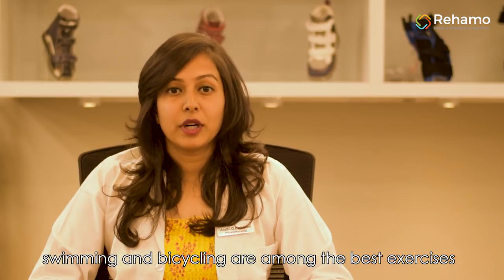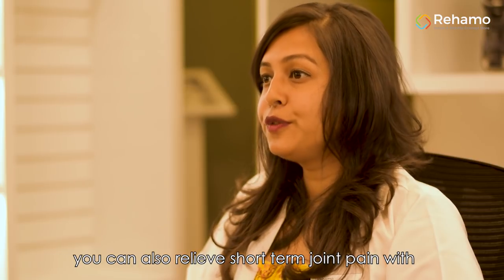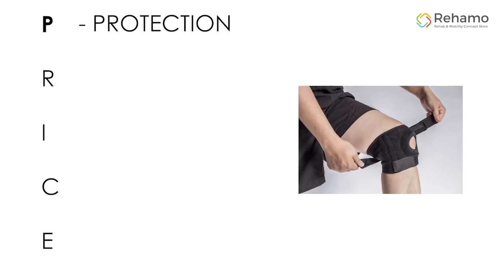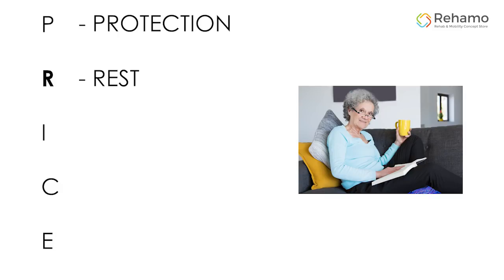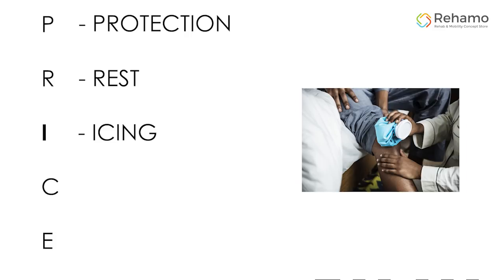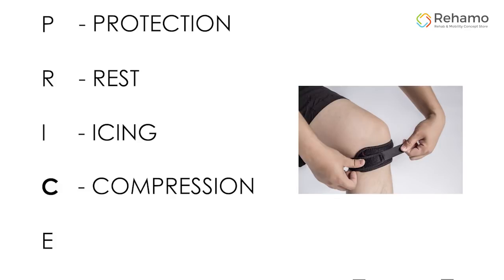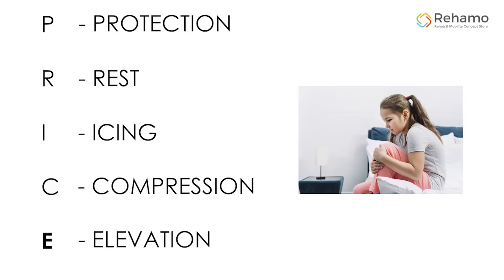How Is Joint Pain and Arthritis Treated | Common Cause for Joint Pain and Arthritis | by Dr. Arathi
What is joint pain? Joint pain refers to discomfort, aches and soreness in any of the joint in the body.

Common cause of joint pain:

1. Arthritis, which means inflammation of joint that can cause stiffness leading to pain, swelling and reduced range of motion.
2. Osteoarthritis is a common cause in the elderly and is usually followed after viral or bacterial infections.
3. Fibromyalgia (refers to pain all over the body).
4. Hypothyroidism.
5. Depression.
6. Tendinitis or inflammation of tendon.
7. Poor posture.
8. Overuse of a joint.
9. Bursitis.
10. Gout.
11. Injury to the joint.

How is joint pain diagnosed? Your doctor will perform a physical exam and ask you a series of questions about your joint pain.  An x-ray or blood test is done to confirm your further diagnosis.

How is joint pain treated?

1. You can work with a physical therapist to strengthen the muscle around the joint and improve your range of motion.
2. Techniques such as ultrasound, heat or cold therapy, electrical nerve stimulation and manipulation will help reduce your pain.
3. Losing weight can relieve some of the pressure on your painful joints.
4. Swimming and bicycling are among the best exercises.
5. You can also relieve short term joint pain with few techniques at home called

PRICE

P:  Protection:  Protect the joint with brace or wrap.
R:  Rest:  Rest the joint avoiding any activities that cause you pain.
I:  Icing:  Ice the joint for about 15 minutes several times each day which will reduce inflammation.  Never apply ice to your skin, instead use a thin towel or piece of clothing around a bag of ice.
C:  Compression:  Compress the joint using an elastic wrap.  This will help reduce swelling.  Do not wrap tightly which can reduce the blood supply.
E:  Elevation:  Try to keep the effected joint elevated above the level of your heart or parallel to the ground.

Dos and Don’ts:

Dos:
Exercise to strengthen the muscles around the joints
Use good posture
Balance activities and rest
Manage weight
Cold and heat therapy
Relaxation therapy
Massage

Don’ts:

Running
Jumping
High impact exercises.
Smoking.
Repetitive movement of joint.
Negative attitude

By: Dr Arathi G Padubidri, Consultant Ortho Physiotherapist, REHAMO